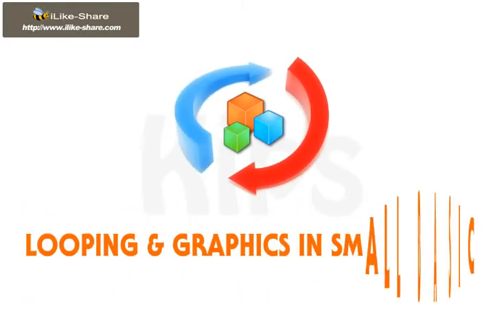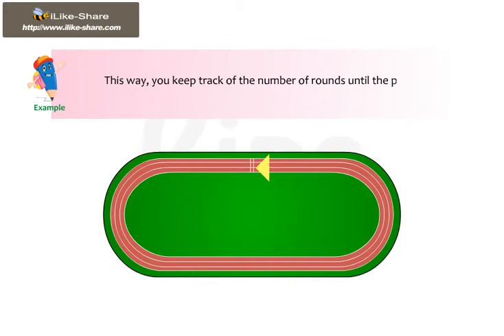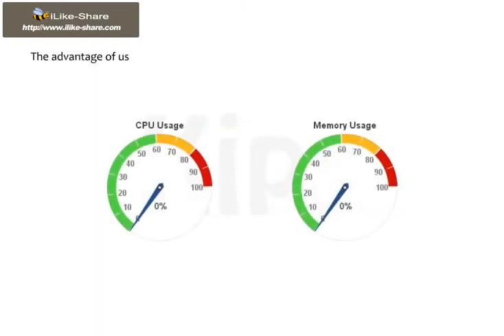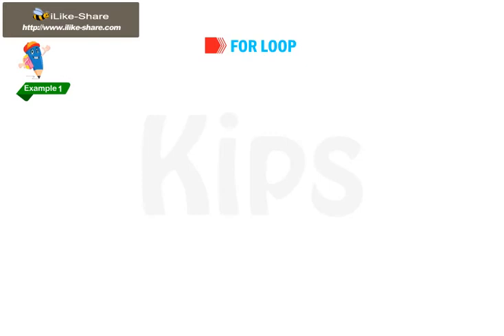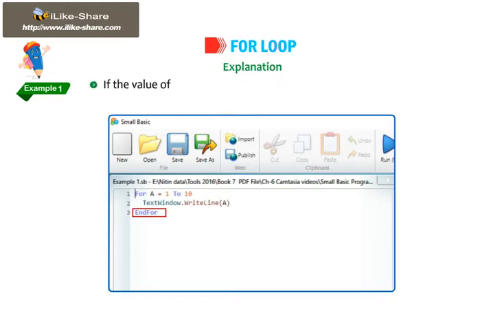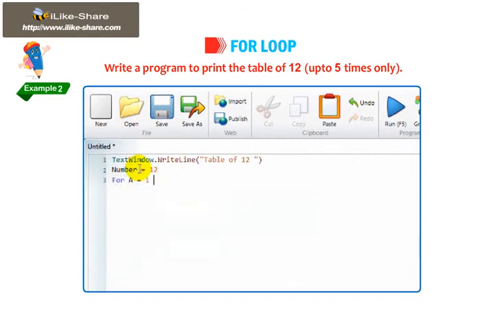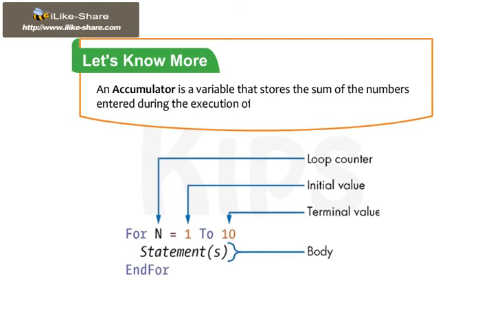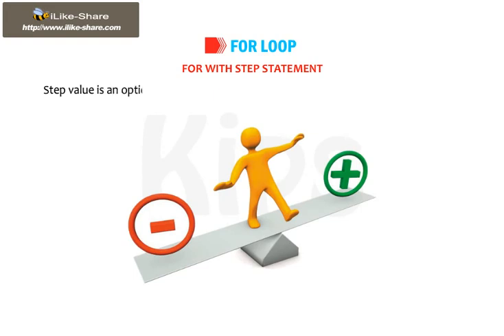CLASS 07 chapter6 Looping & Graphics in Small Basic